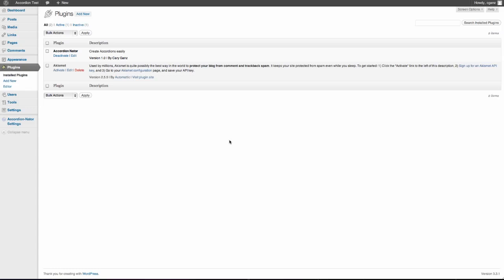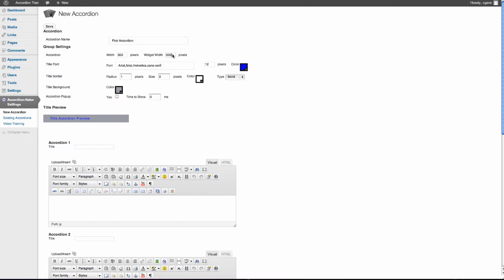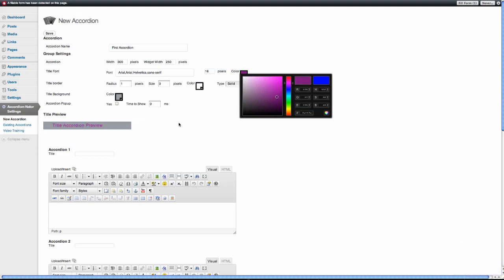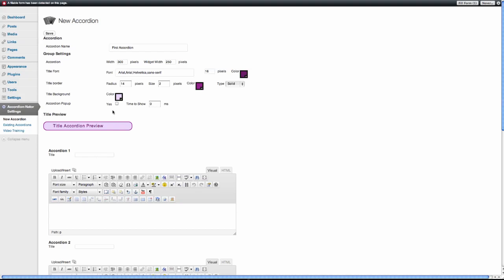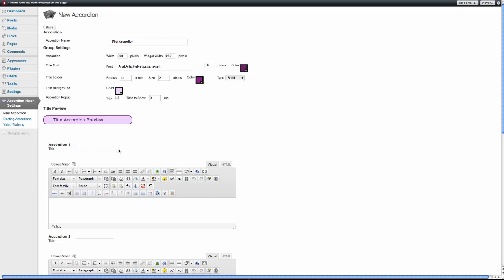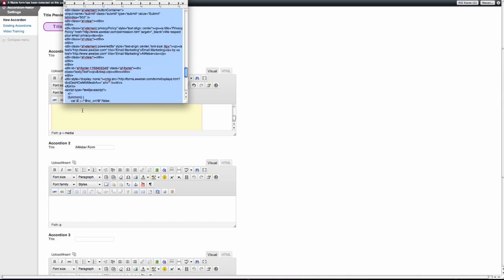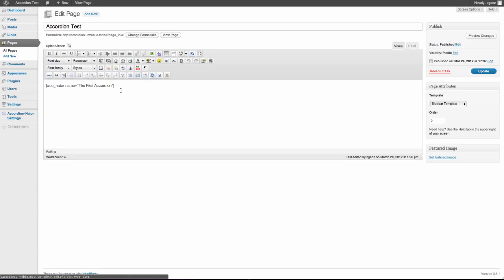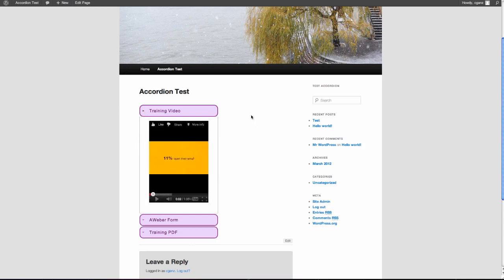The AccordioNator - Setting Up Your First WordPress Accordion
This video will show you how to setup your first WordPress Accordion using The AccordioNator Wordpress plug-in.